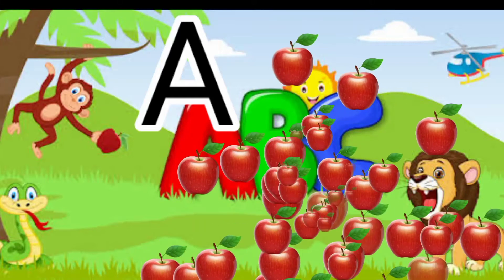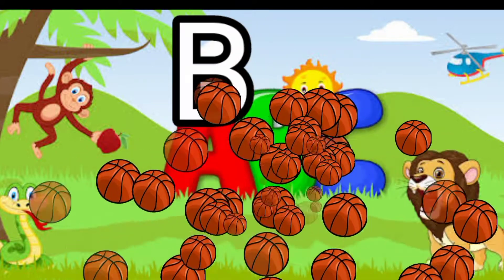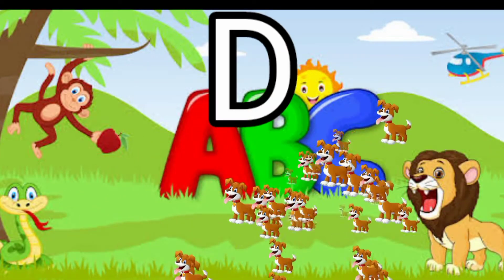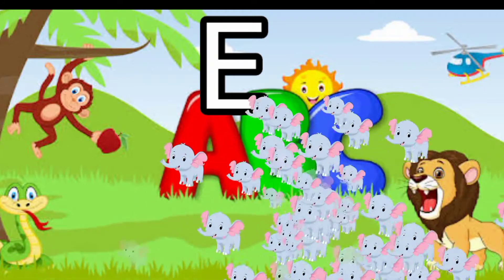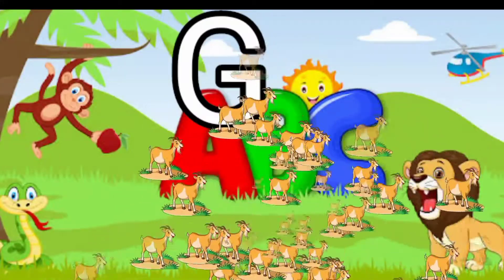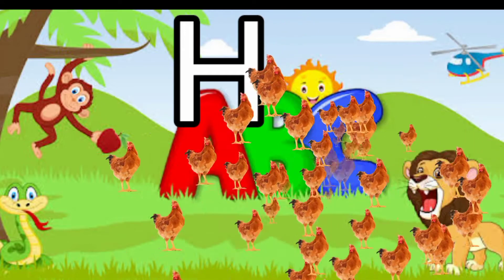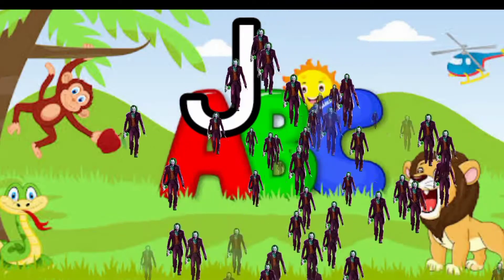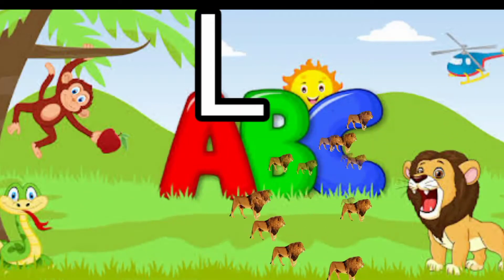a for apple b for ball , alphabet song, phonics song , English songs with baby skills TV// Episode 8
a for apple b for ball , alphabet song, phonics song , English songs with baby skills TV

اردو حروف اور الفاظ
English rhymes
nursery songs
Children rhymes
children songs
rhymes for kids
Animation rhymes
baby songs
kids songs
ABC songs for children
Learning abc
Alphabet songs
ABC song
phonics songs
ABC Alphabet song
Baby TV Skills
2d rhymes
2d animated
urdu kids
pakistani rhymes
urdu poem for kids
alif bay pay
alif bay pay song
urdu alpahbets song
learn udru alphabets
haroof e tahaji
اُردو حروفِ تہجی
urdu alphabets for children
urdu alphabets jingle
arabic alpbabets
learn arabic alphabets
aliph bey
aleph bey
aliph bay
aliph bay urdu
urdu hurf
persian alphabets
without music